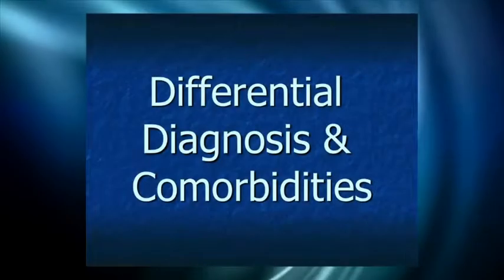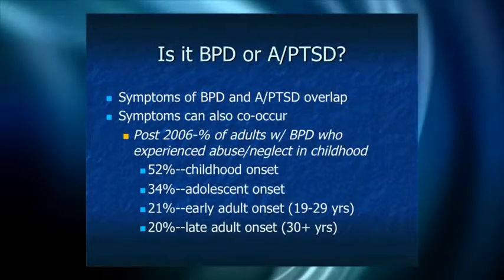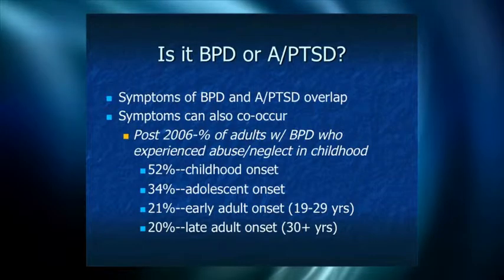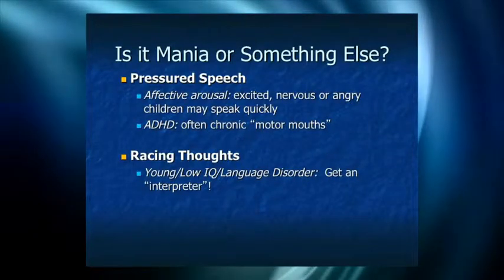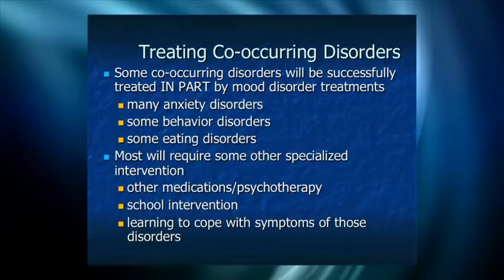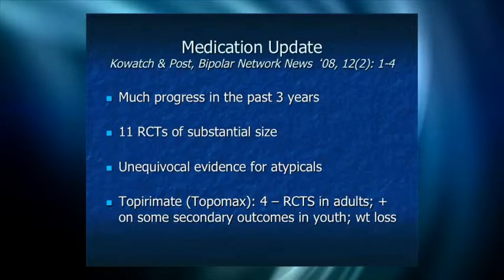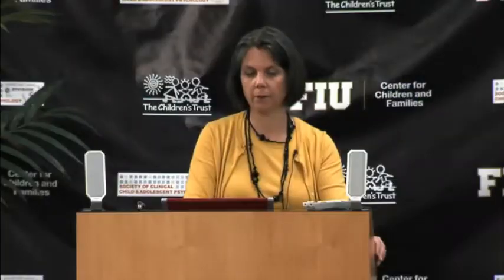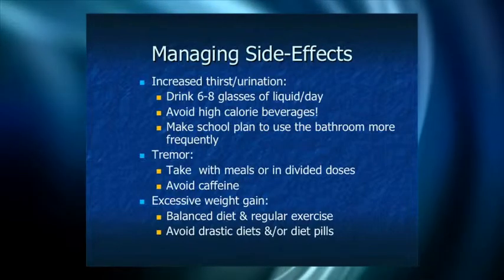PROFESSIONALS— Psychotherapy for Children with Bipolar Disorder (PART 2)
ABOUT WORKSHOP:
Dr. Fristad reviews the research supporting psychoeducational psychotherapy (PEP) for children with bipolar disorder. She also describes important considerations for differential diagnosis and risk factors for bipolar disorder. Lastly, she illustrates techniques used in PEP.

ABOUT SPEAKER:
Mary Fristad, Ph.D., ABPP, is a board certified clinical child psychologist specialized in the assessment and treatment of childhood mood disorders (depression and bipolar disorder), with a focus on psychotherapy and nutritional interventions. She is Professor of Psychiatry, Psychology and Nutrition at the Ohio State University, where she has worked for over 25 years. Dr. Fristad has over 150 publications, including books for families, therapists, and accompanying workbooks for parents, children and therapists.